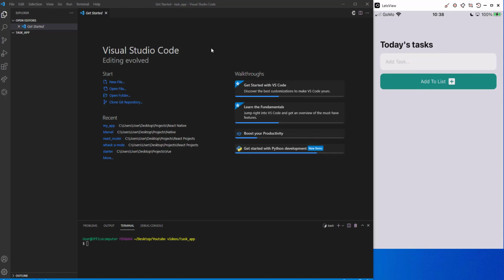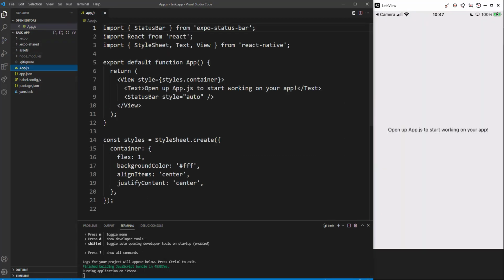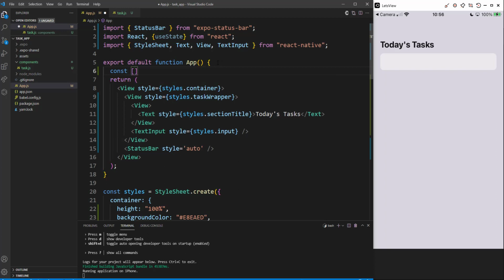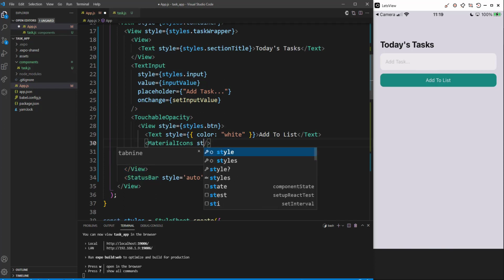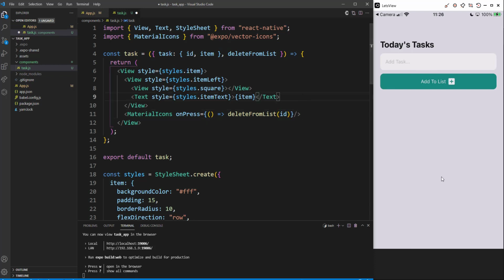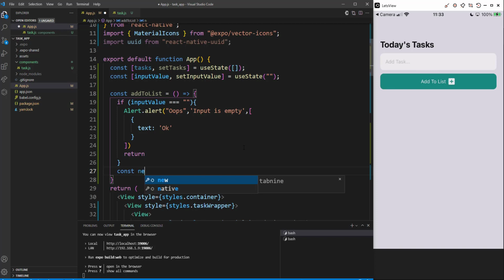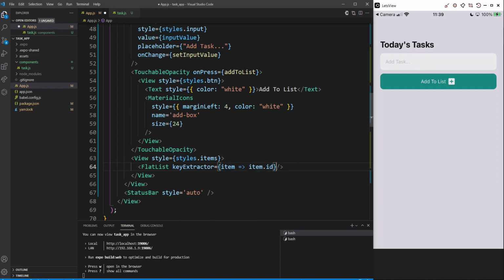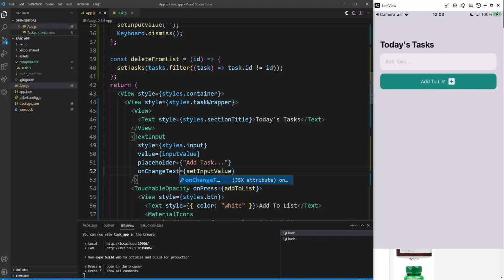React Native task / todo list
This is a react native beginner tutorial. Where you will learn how you build todo / task app.

React Native is a framework for building cross-platform mobile apps for iOS and Android. If you're a web developer familiar with React and JavaScript, React Native is the fastest and easiest way to transition to mobile development.